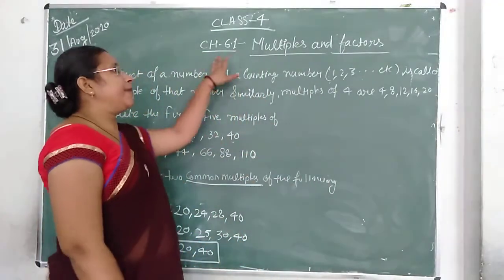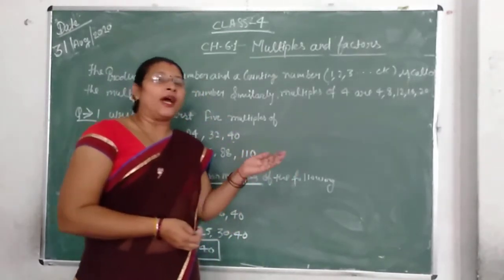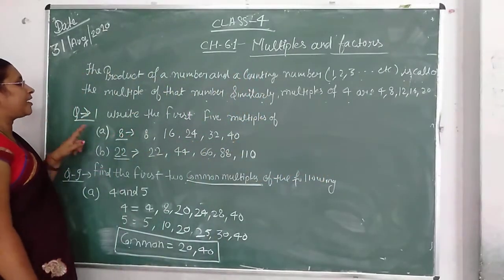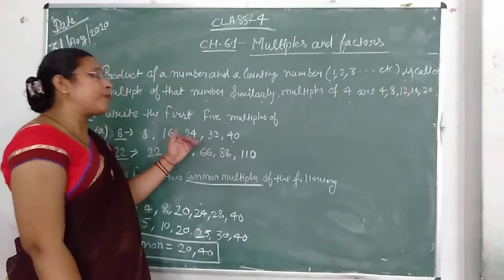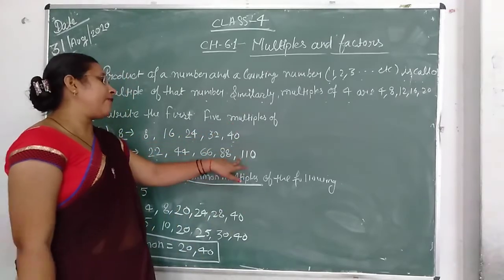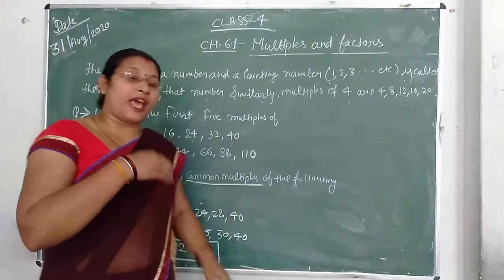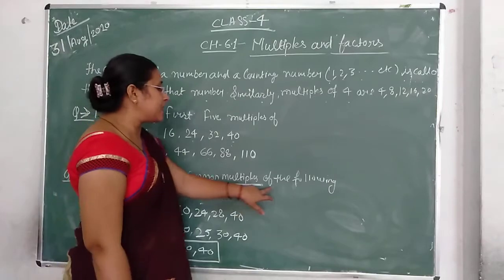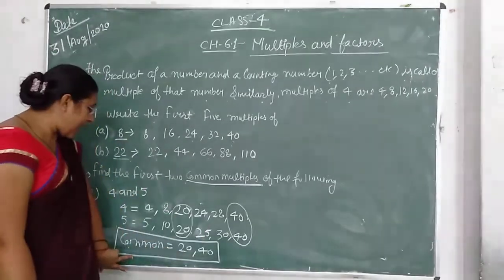[31- 08- 20](Class - 4)[Math, Chapter- 6,Multiples and Factors]